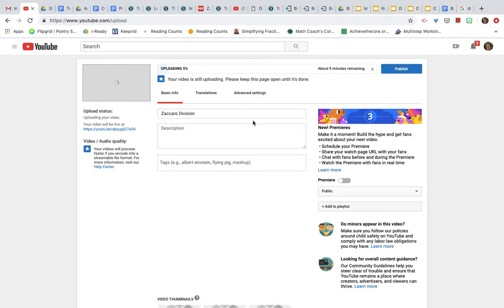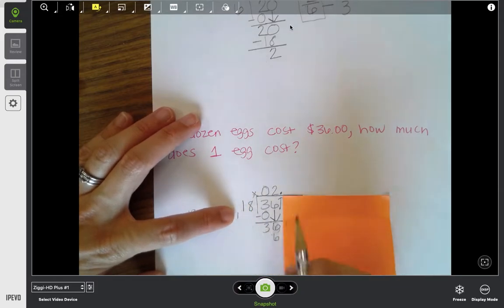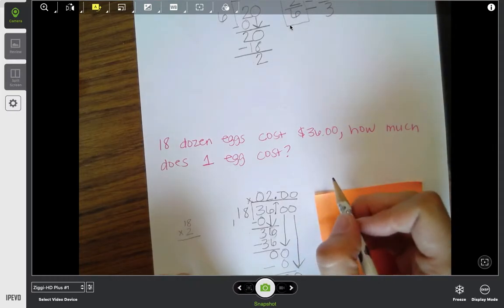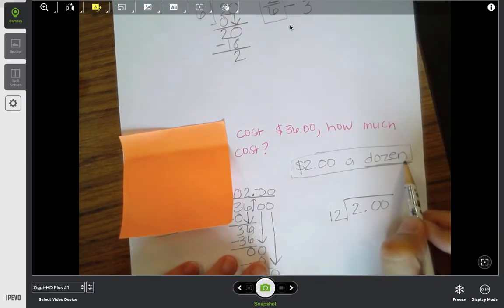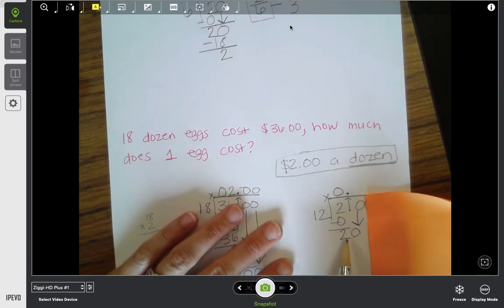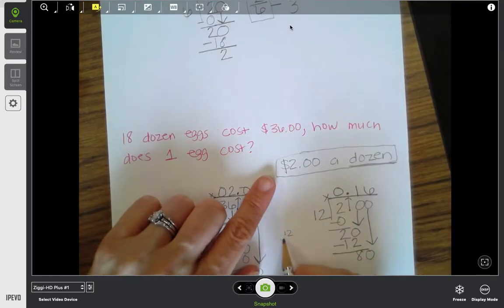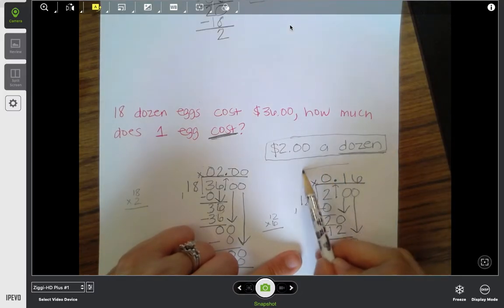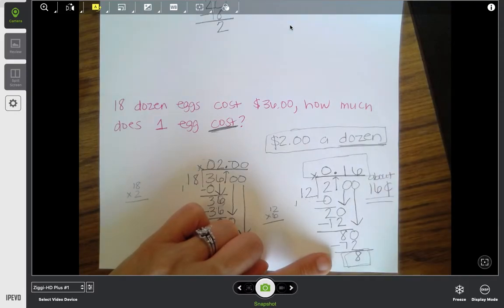Zaccaro Division part 2